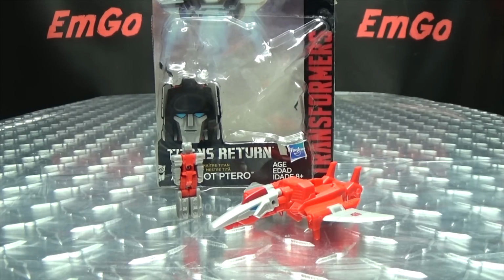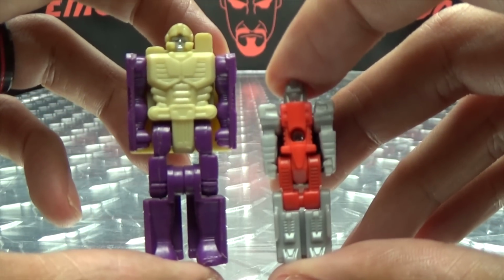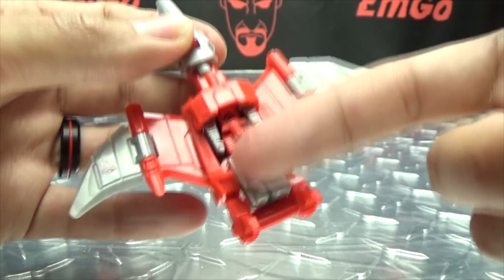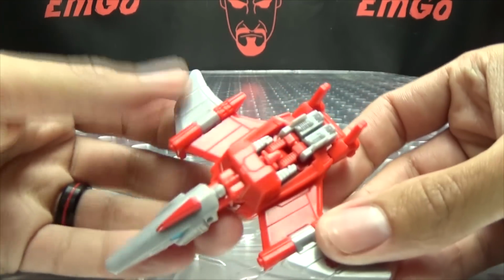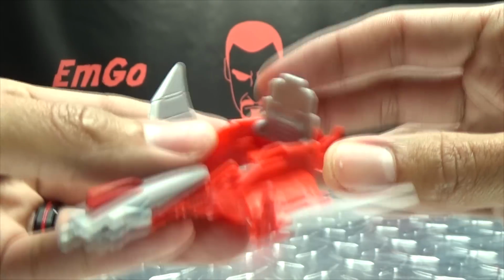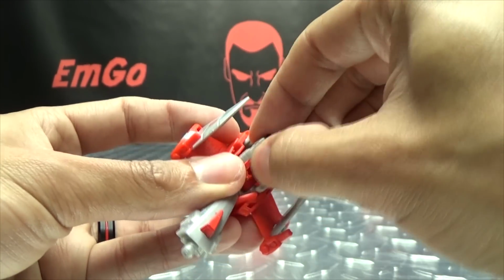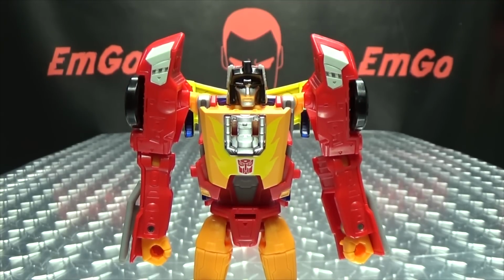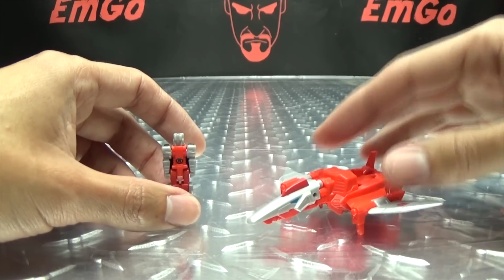Titans Return Titan Master PTERO: EmGo's Transformers Reviews N' Stuff